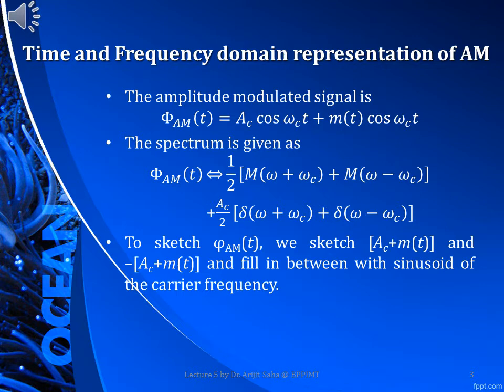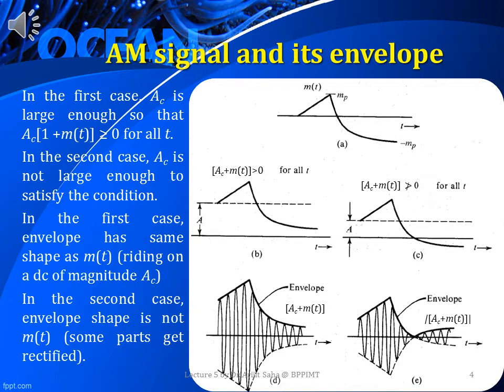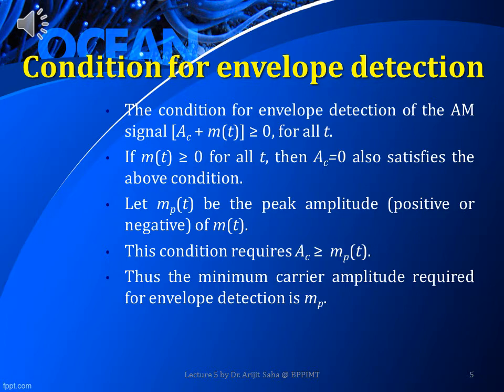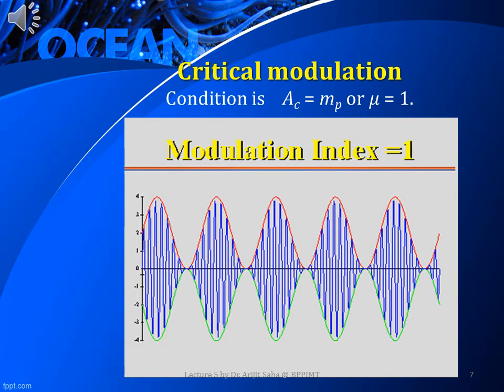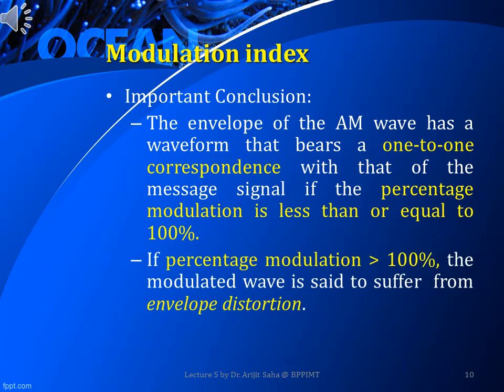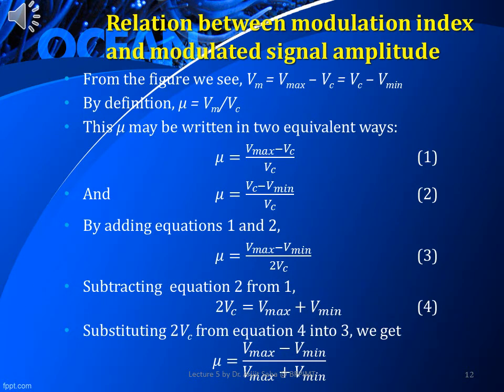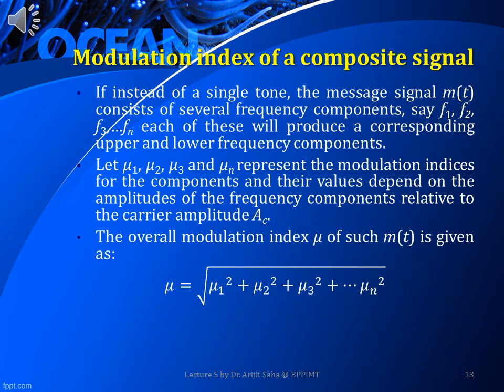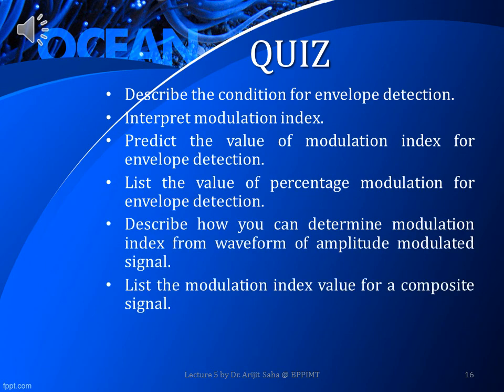Amplitude Modulation basics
This video discusses about the basics of amplitude modulation